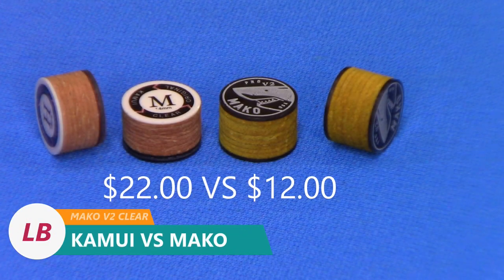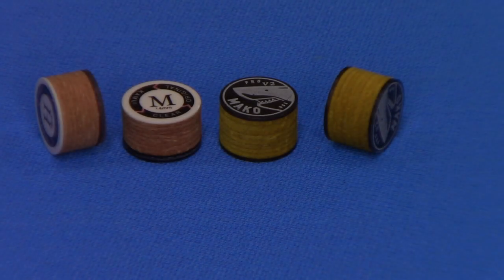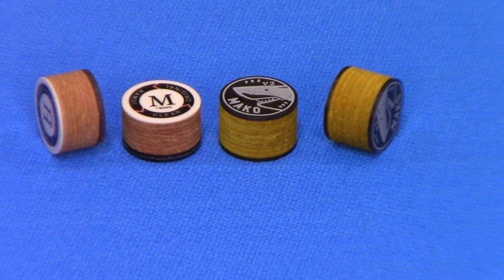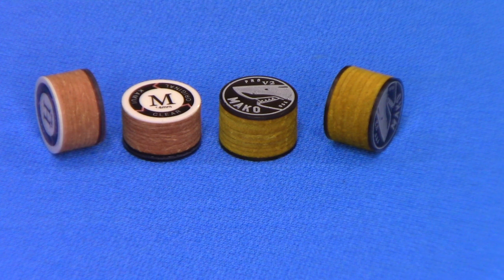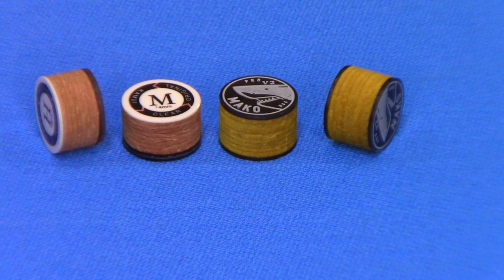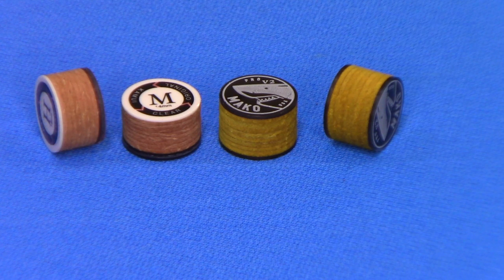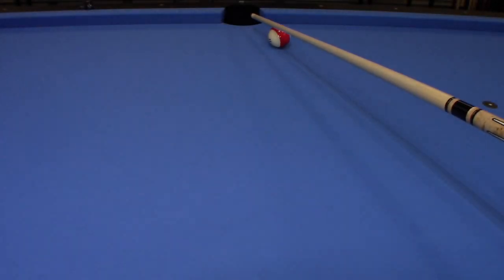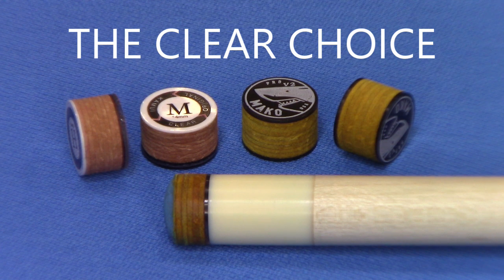Pool Cue Tips Comparison [What's the difference]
Pool Cue Tips Comparison, See the difference between Kamui pool cue tip and Mako brand pool cue Tips.  Here we will take a look at different pool cue tips and see what is the difference on expensive tips verse less expensive pool cue tips.